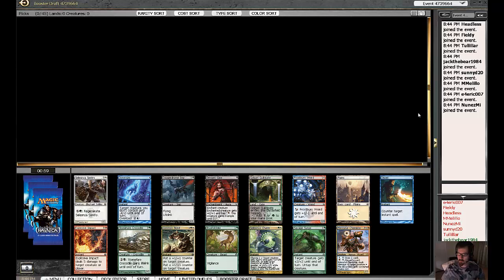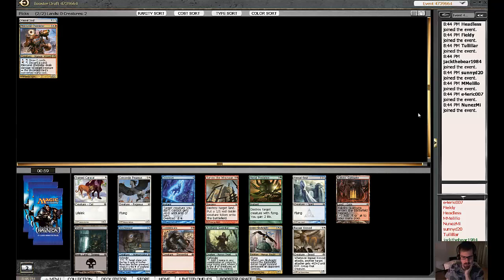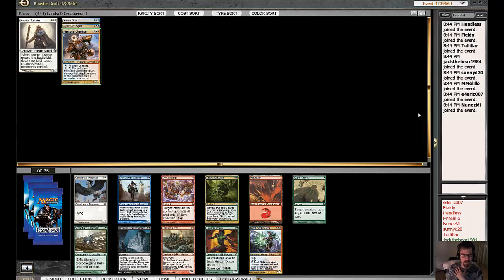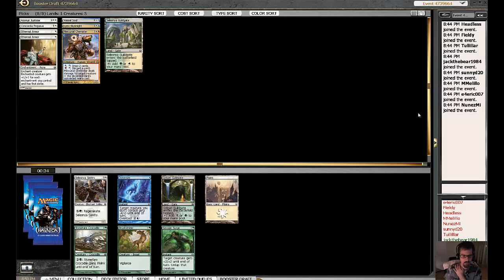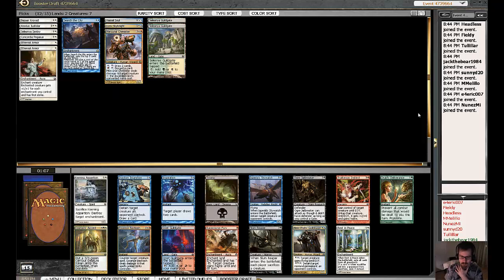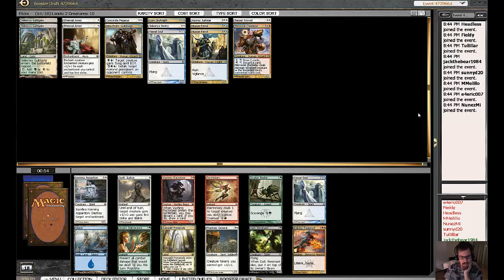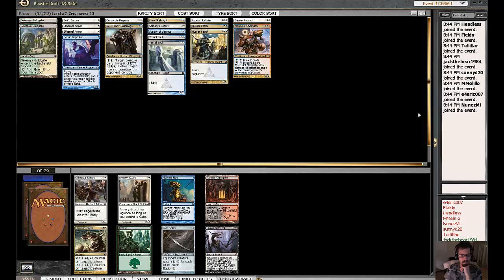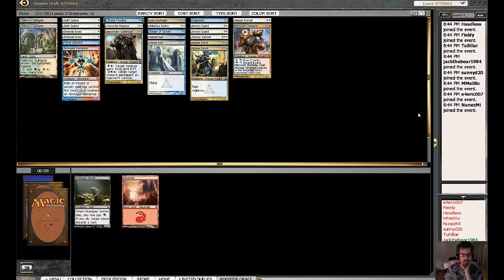RTR Draft 2 - Draft Portion Part 1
Return to drafting Return to Ravnica on Magic Online.